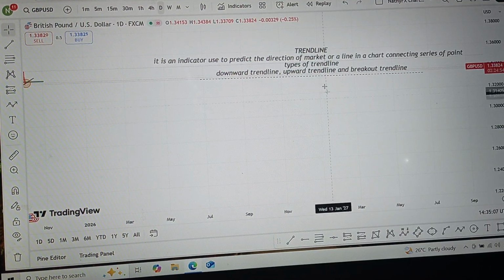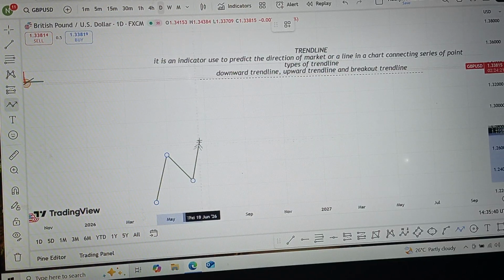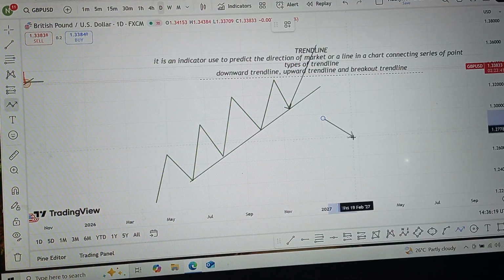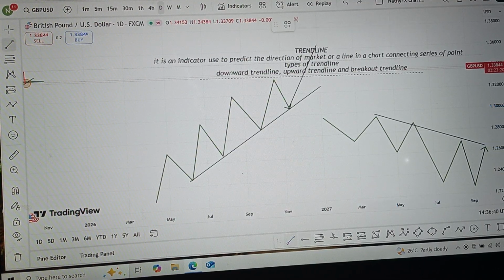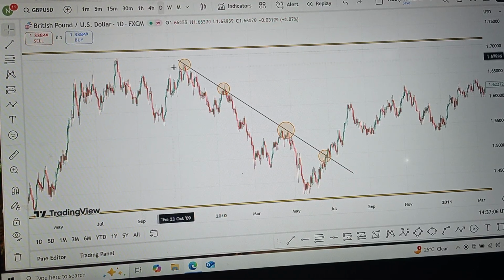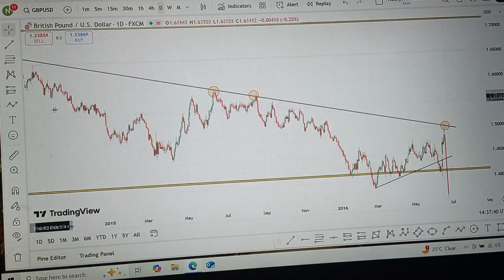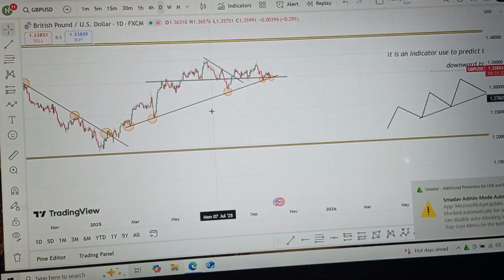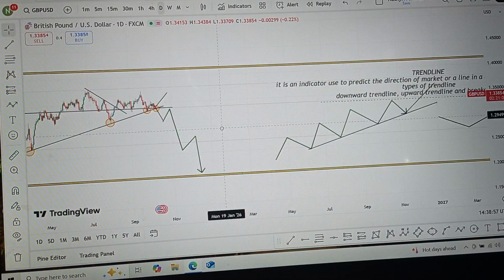Learn trend line strategy